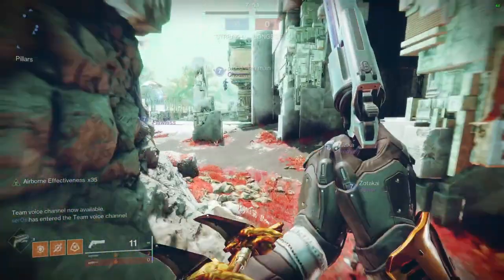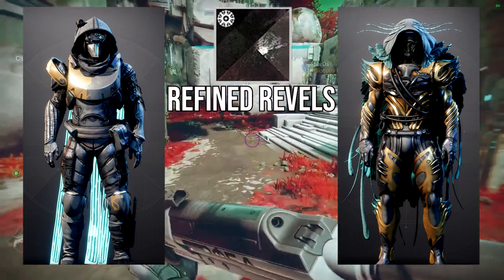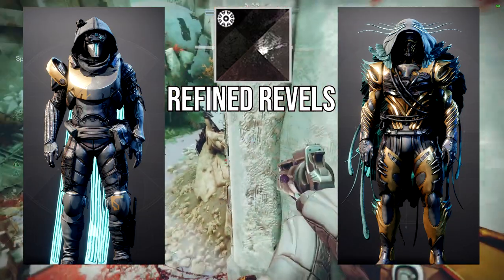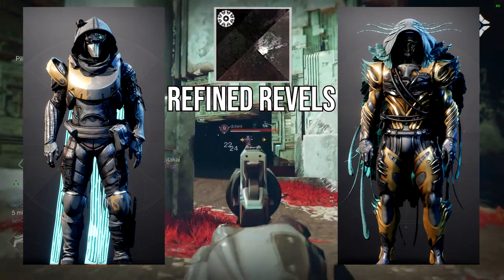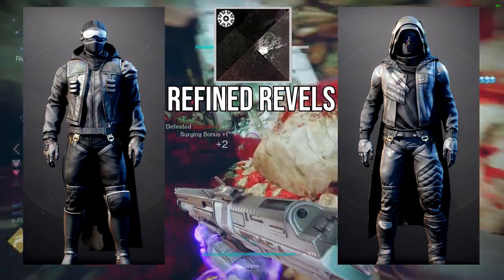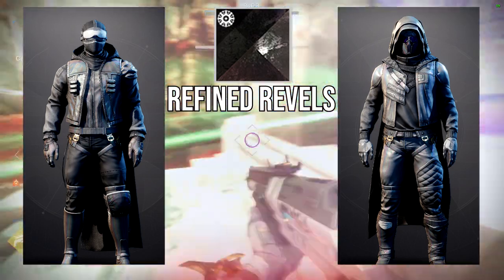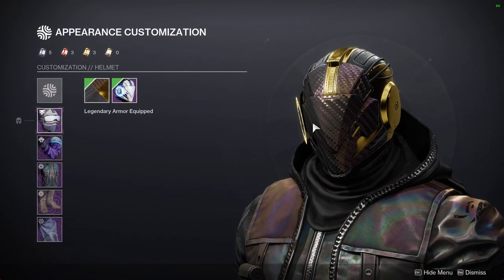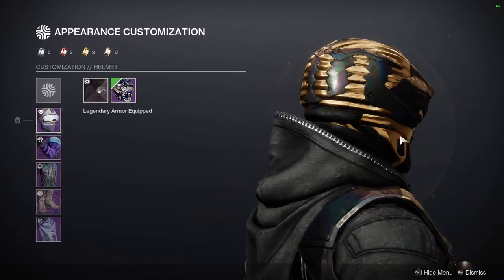Destiny 2: New Solstice Shader Review! | Season of the Deep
today we'll be reviewing the new Solstice shader! Let me know your thoughts about the armor in the comments below!

00:00 Intro
00:37 Plate Armor
03:04 Cloth Armor
05:21 Final thoughts
06:52 Outro